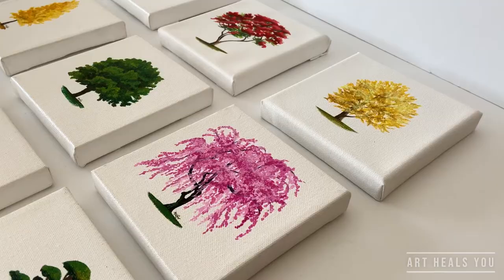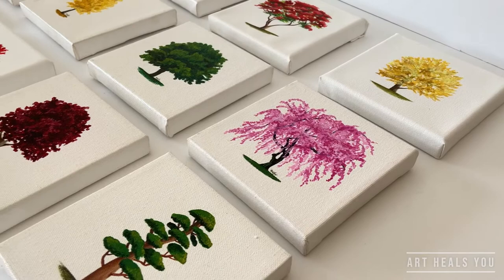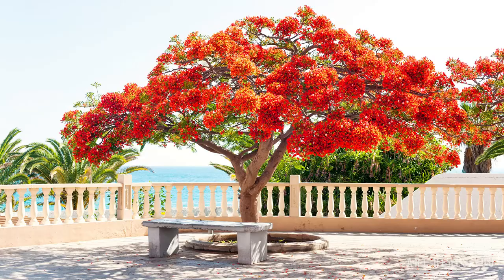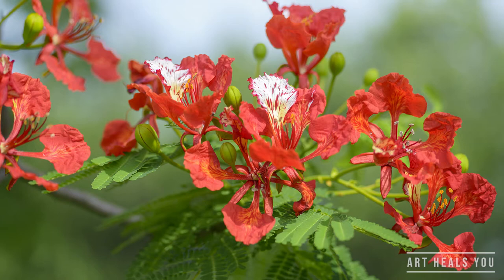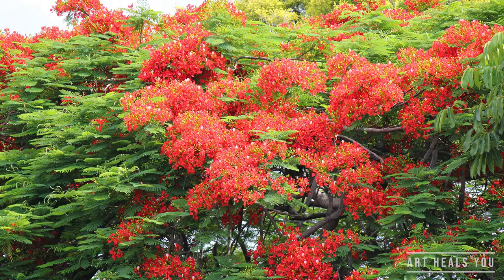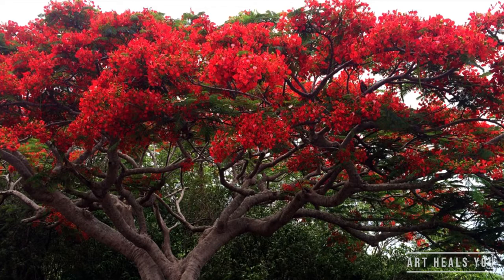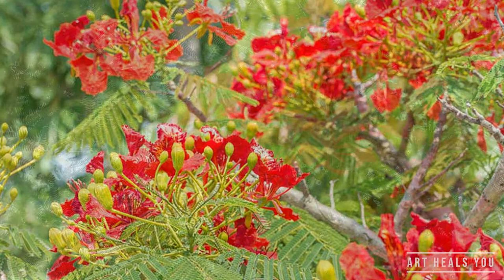Easy Tree Painting — Royal Poinciana (or Flamboyant Tree)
Learn to paint a tree with these easy steps.

📒 Art Materials Mentioned In This Video 📒

2️⃣ Heavy Body Liquitex Paint
►Titanium White:

My mission here at Art Heals You is to help women who feel lost & fear speaking up for themselves learn how to paint & express their feelings on a canvas so that they can find their voice, gain confidence and heal emotionally, with no painting or artistic experience.

Mental health is important! I believe art is a powerful tool to balance your mental and emotional health and because of this reason, I also want to help people that are suffering with a mental illness, depression, anxiety experience the power or art.

QUESTION FOR YOU — What tree would you like to see painted next? Post in comments section of this video!

About:
In this video Marisol, the artist behind Art Heals You quickly summarizes how to paint an easy painting of the Royal Poinciana - Flamboyant Tree on a mini canvas. The flamboyant tree is also known as the Flame Tree, Flame of the Forest Tree, and the Royal Poinciana. Each tree symbolizes something special!